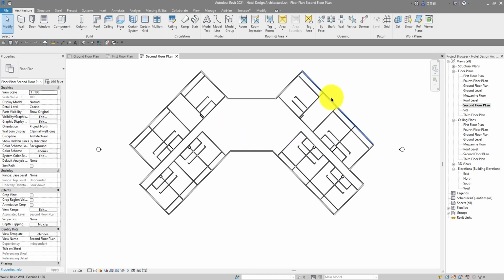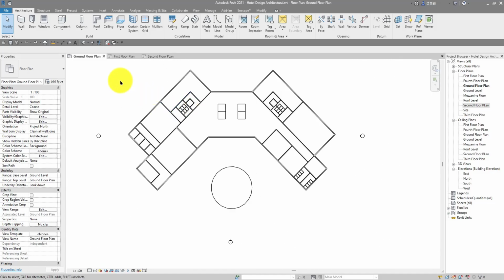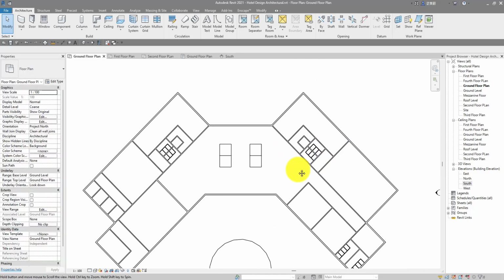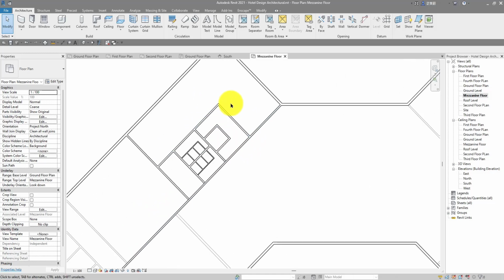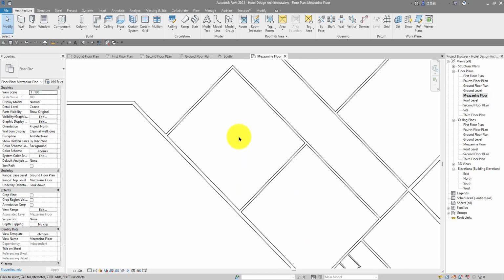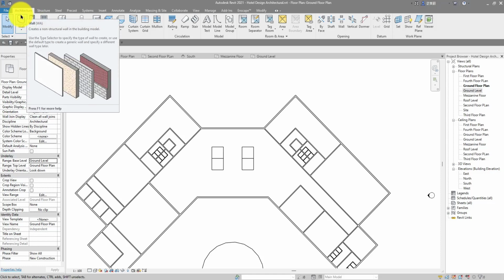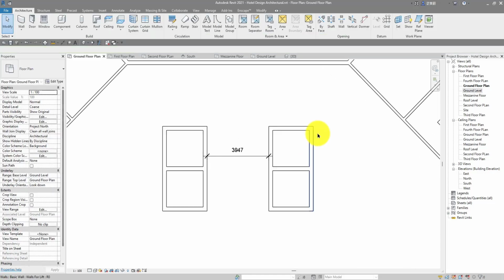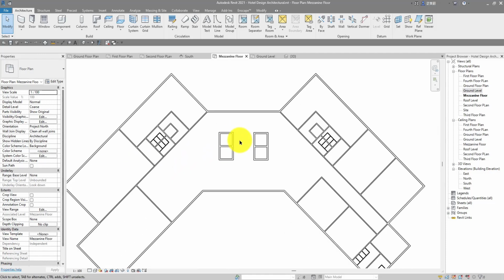Revit Beginners Tutorial (HOTEL DESIGN series) Episode 7 Revit Tutorials for Beginners